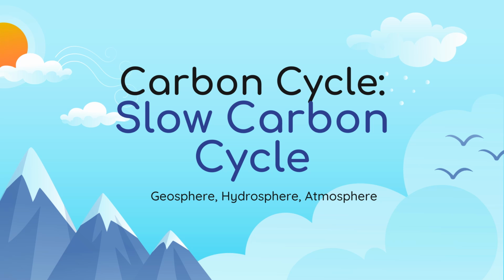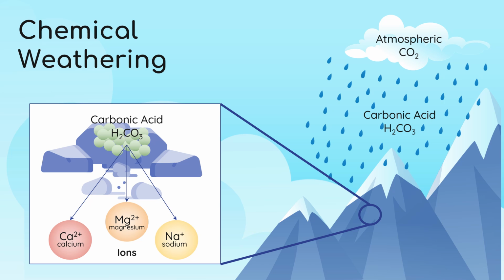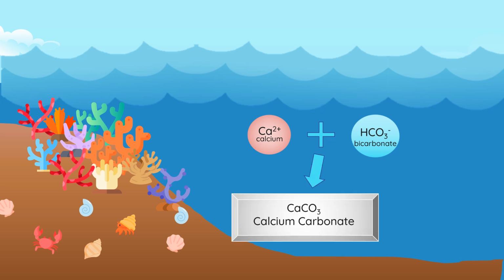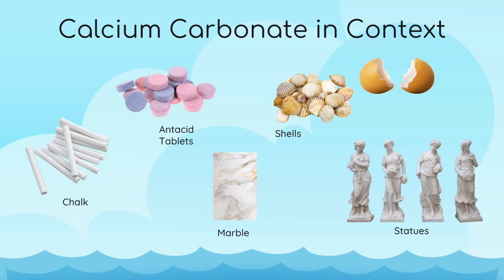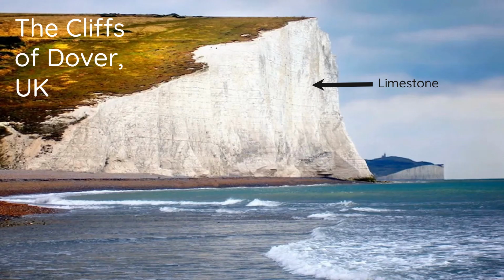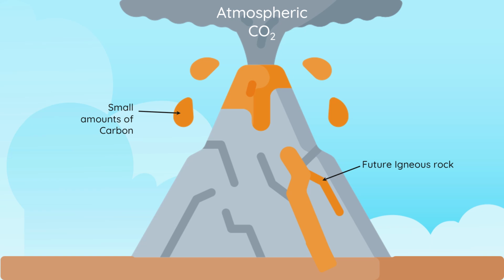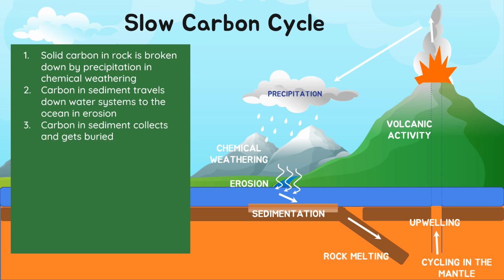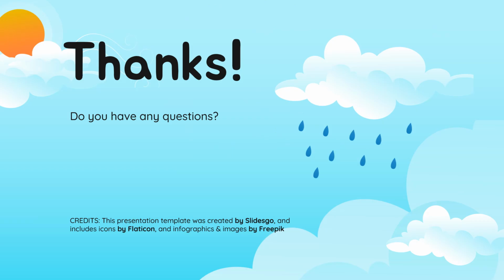Slow Carbon Cycle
Please take notes as you follow along.  You will use this information to complete your slow carbon cycle diagram